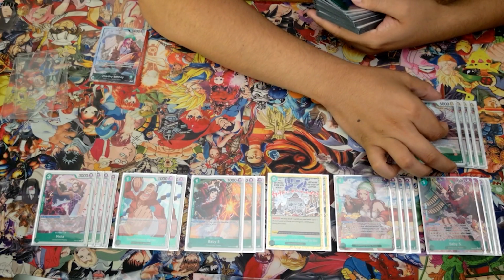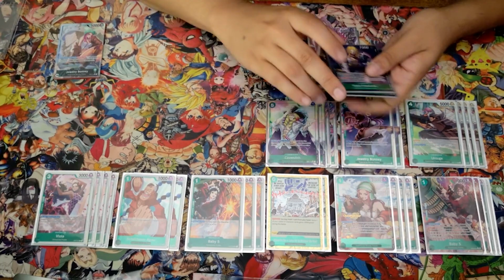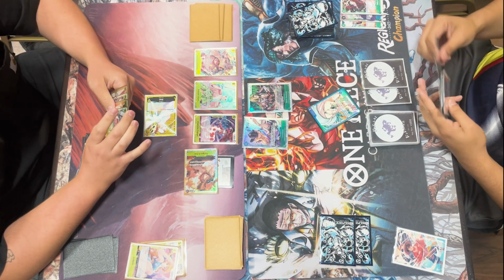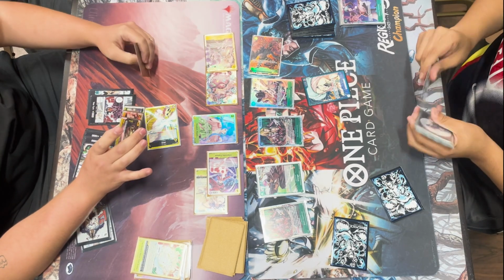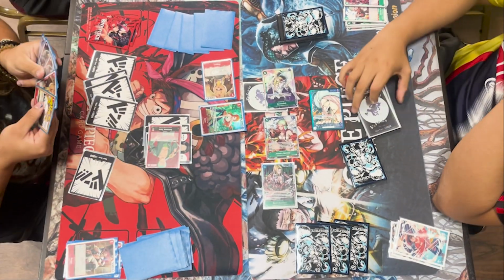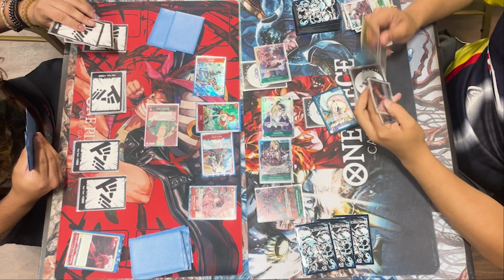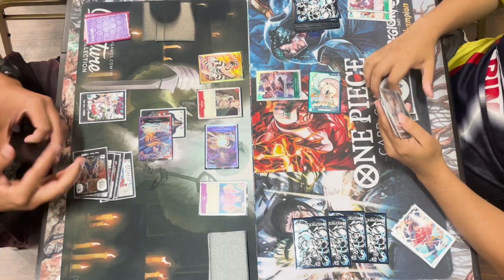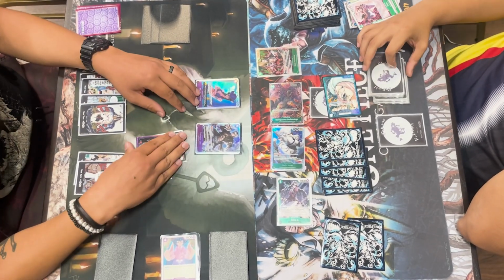I Won My Locals With OP07 BONNEY | OPTCG Locals Decklist & Gameplay w/ Commentary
0:00 Decklist
5:56 Game 1 VS Enel
13:38 Game 2 VS Zoro
21:28 Finals VS RP Law